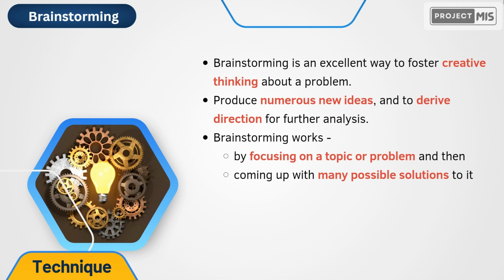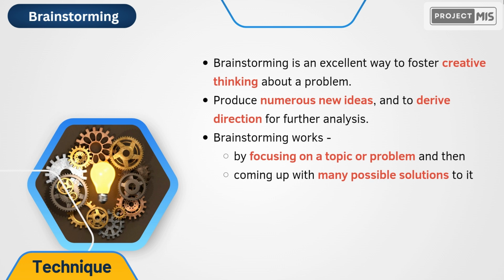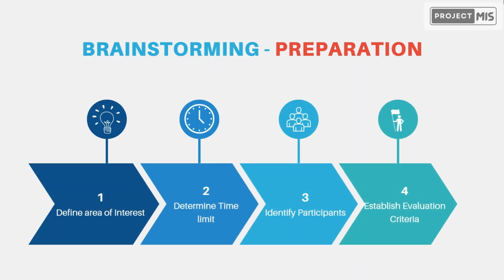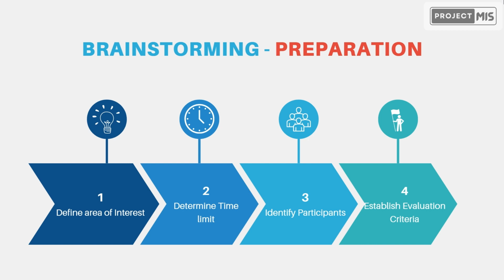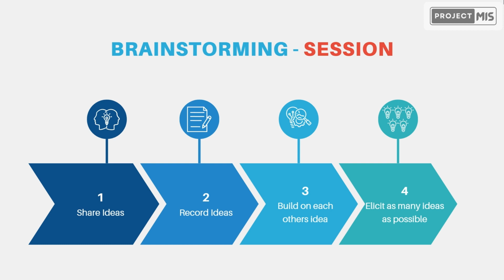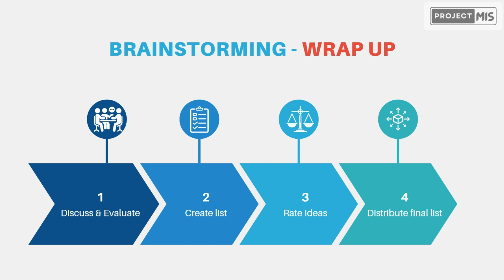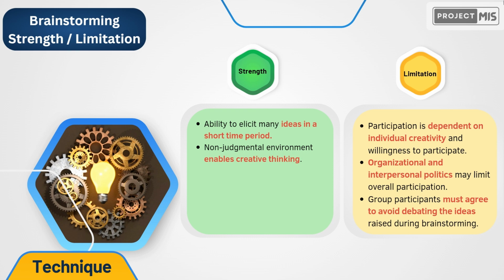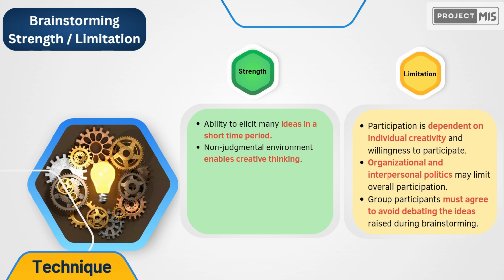How to Brainstorm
🚀 Introduction:
Welcome to @sumit-ambastha ! In this insightful video, we explore the art of brainstorming and dive into effective techniques to ignite creativity and generate a flood of innovative ideas. Whether you're working on a project, tackling a problem, or simply looking to boost your creative thinking, this video is your go-to guide for mastering the brainstorming process.

🔍 Video Highlights:
• Introduction to Brainstorming: Understand the foundations of effective brainstorming and its importance in problem-solving and idea generation.
• Creating the Right Atmosphere: Learn how to set the stage for successful brainstorming sessions and foster a creative environment.
• Techniques for Individual Brainstorming: Discover methods for generating ideas on your own, tapping into your unique thought process.
• Group Brainstorming Dynamics: Explore collaborative approaches that maximize the collective intelligence of a team.

🌟 Who Will Benefit:
• Entrepreneurs
• Creatives and Designers
• Team Leaders and Managers

⏰ Timestamps:
00:00 - Introduction
04:07 - Preparation
05:40 - Session
07:12 - Wrap up
08:11 - Example
09:28 - Strength / Limitation
14:35 - Contact info

🎓 Professional Scrum Master & Certified Scrum Master Certification Training: 🔥 Unlock new possibilities with our online classes! Become a:

✳️ PSM (Professional Scrum Master): Agile champions guiding teams to deliver value through Scrum. Facilitate collaboration, remove obstacles, and foster self-organization for successful product development.

✳️ Certified Scrum Master: Scrum advocates empowering teams to excel in agility. Serve as servant-leaders, promoting Scrum practices and values. Help teams deliver valuable products with transparency and adaptability.

🔥🔥 Interested to join online classes?

Share this valuable video with colleagues and friends on their Agile transformation journey.

We look forward to helping you achieve success in the world of Agile, business analysis, and project management!